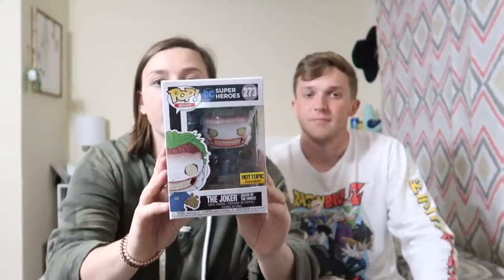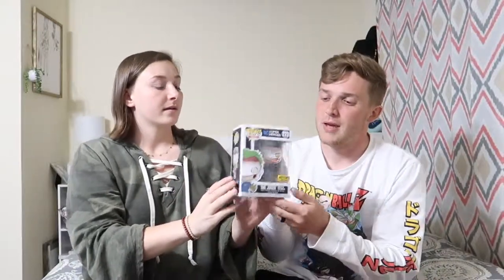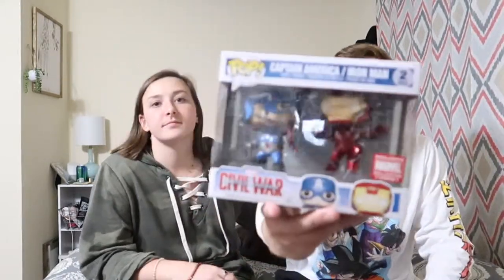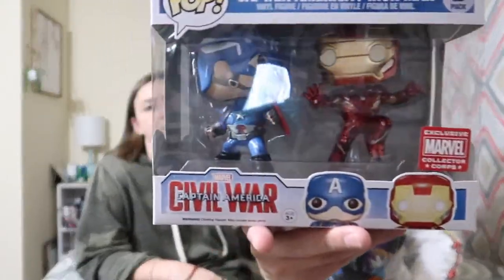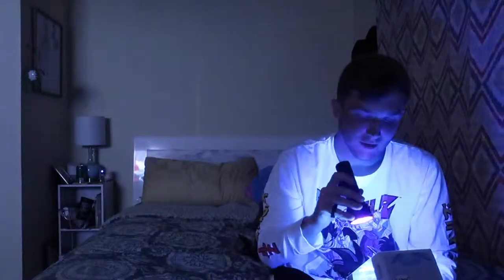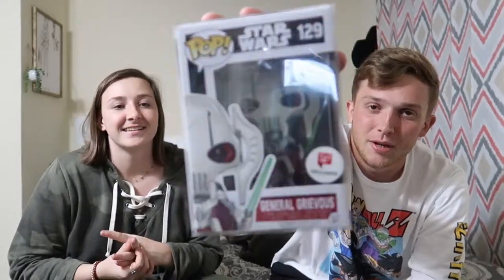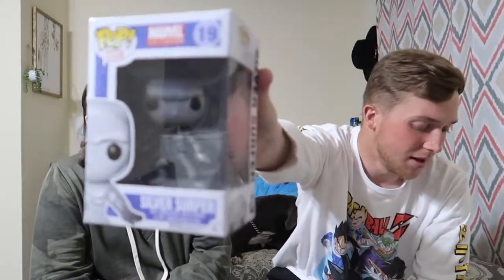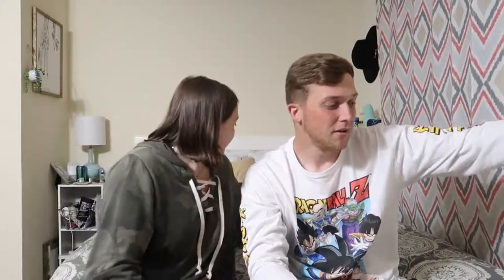JONATHAN'S TOP TEN FAVORITE POPS | KAYLA BECKHAM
This video is us showing you Jonathan’s top ten favorite pops!